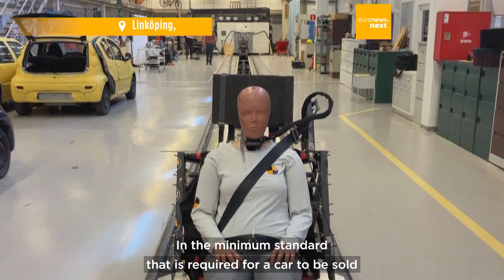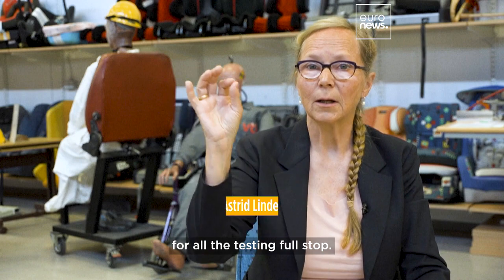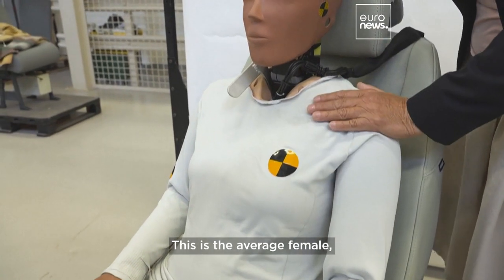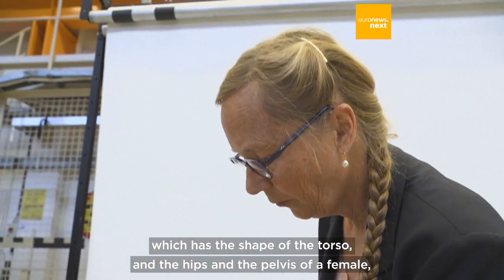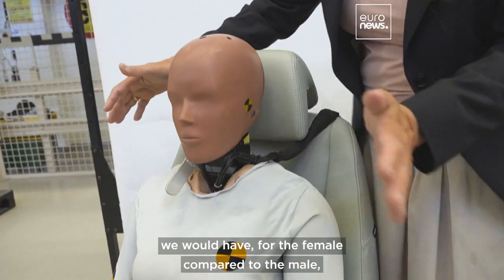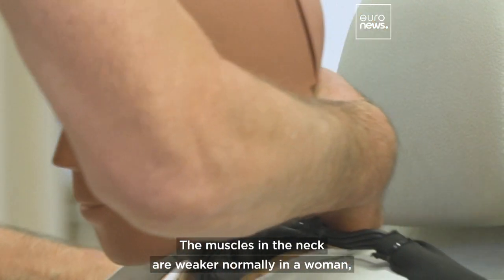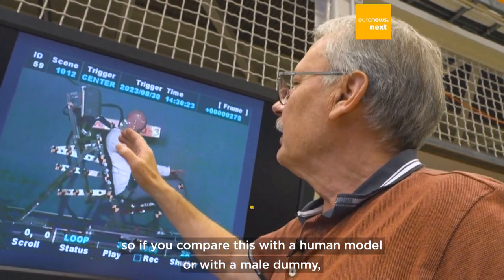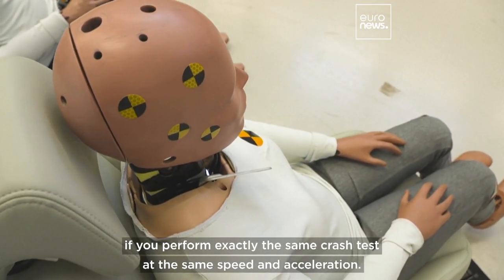This is the first crash test dummy modelled on the female body. Will it make cars safer for women?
Crash test dummies for cars are typically based on average male bodies, which could explain why women are 73 per cent more likely to be injured in frontal road collisions.